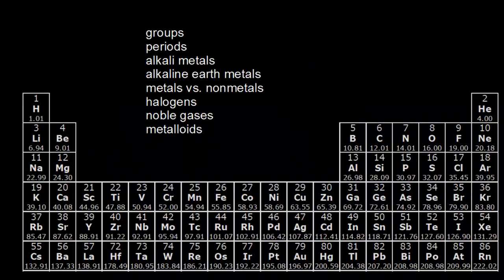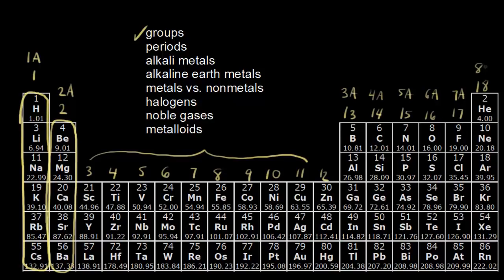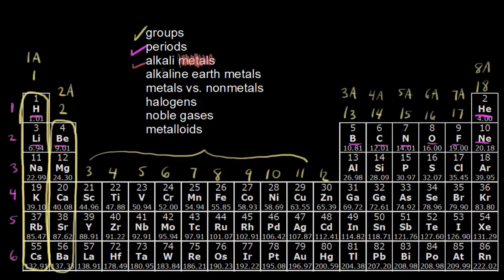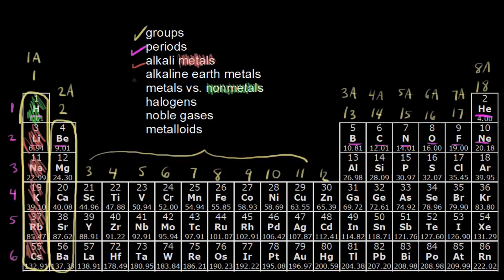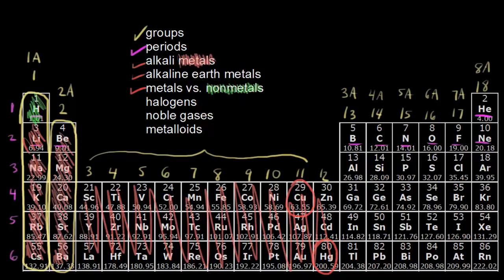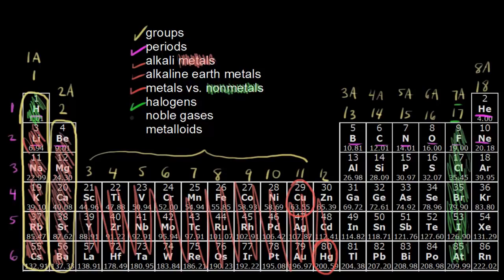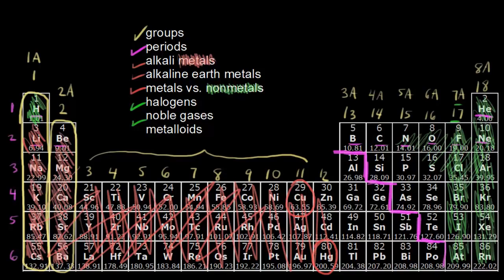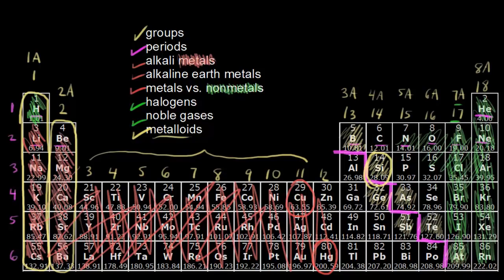classification of elements in periodic table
Knowing the elements of the periodic table and the groups to which it belongs, and a simple profile of its characteristics